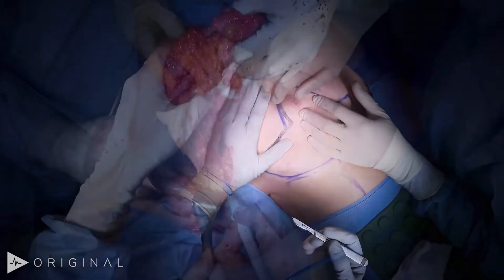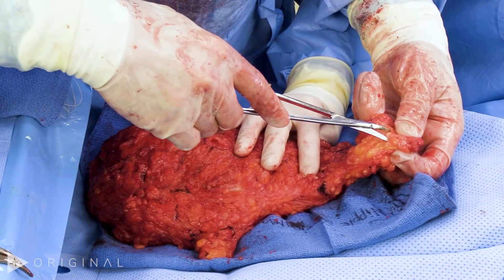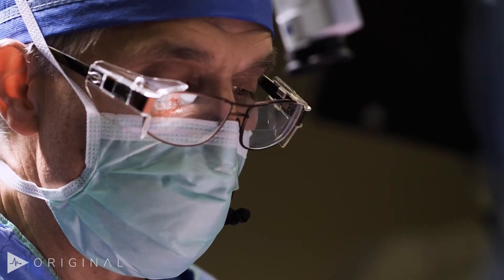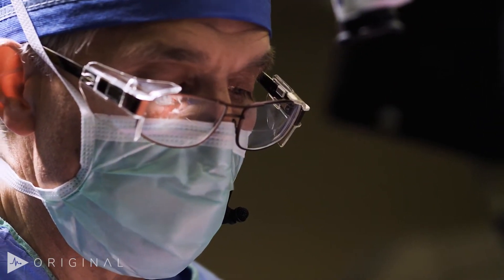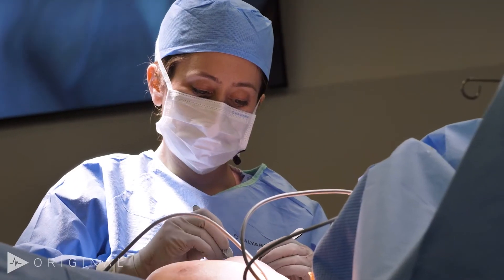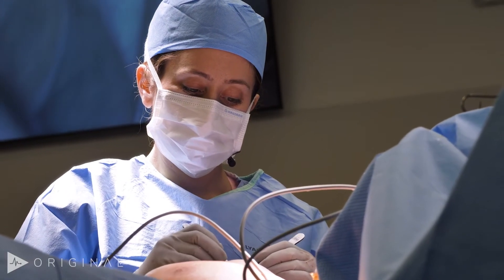Right Nipple Sparing Mastectomy by David R. Farley, MD | Preview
Check out this preview of David R. Farley, MD, performing a Right Nipple Sparing Mastectomy with Wise-Pattern Reconstruction. You can view the full video and many others like this by being a subscriber. Learn from the world's best doctors, online with GIBLIB!